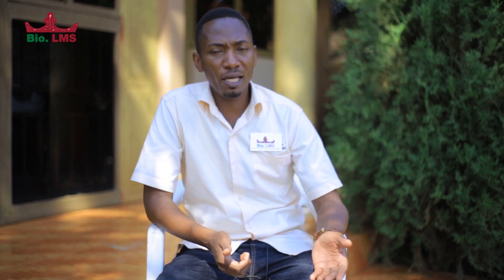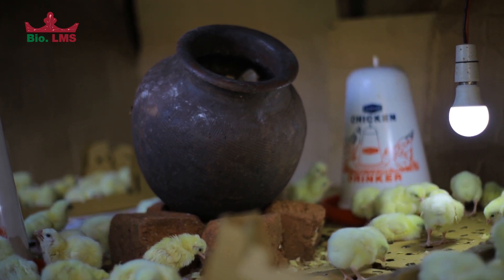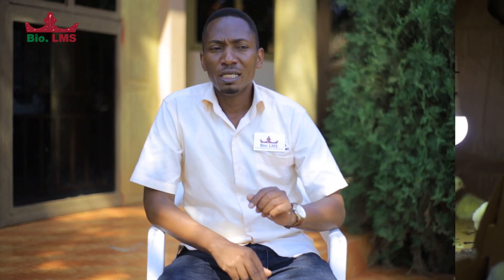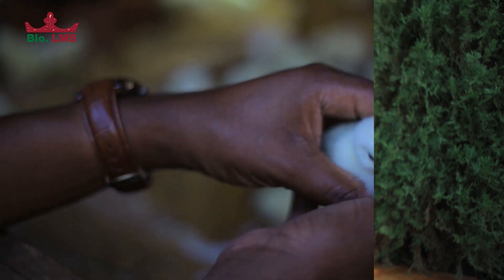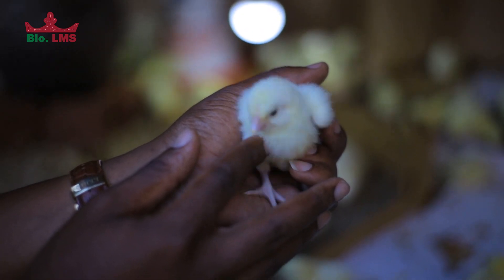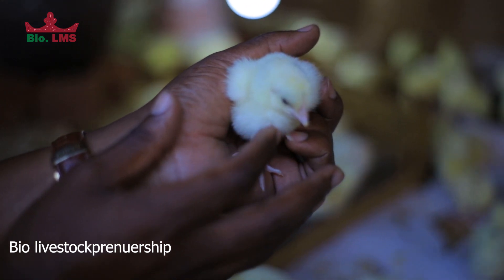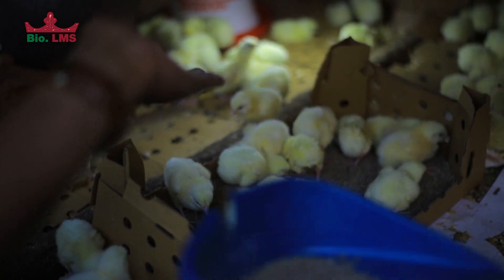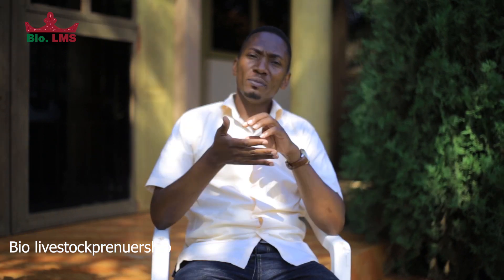Broiler farming part 3: How to effectively manage your broiler-chicken Brooding-unit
A chicken brooding unit is by and large designed to mimic the natural environment provided by the  mother hen. Its likewise important that we as farmers provide the most conducive environment possible that will support optimal growth of our baby chicks on receiving them at our production farms.